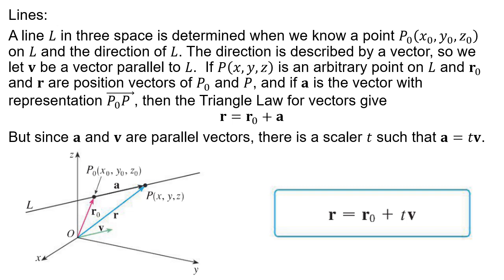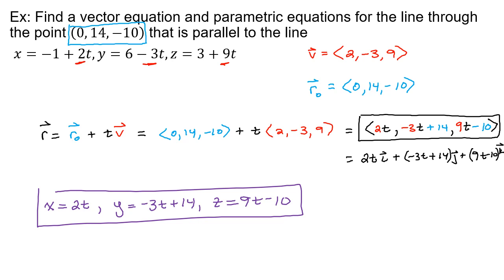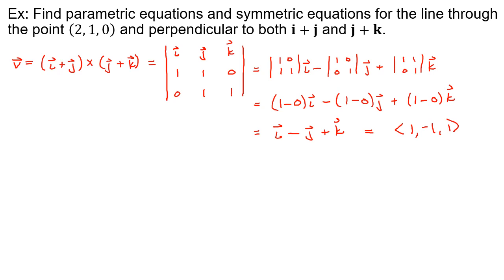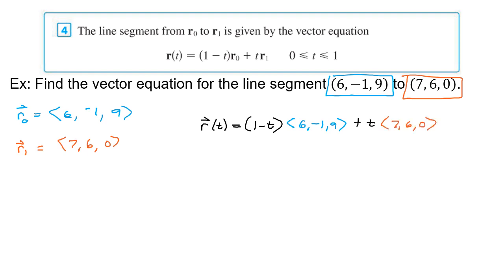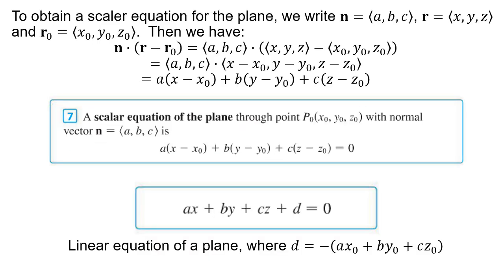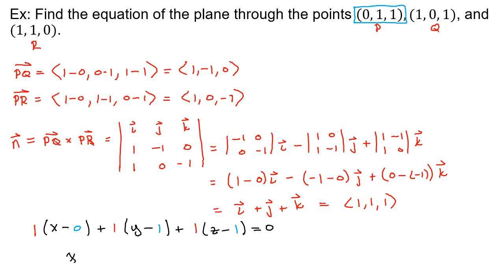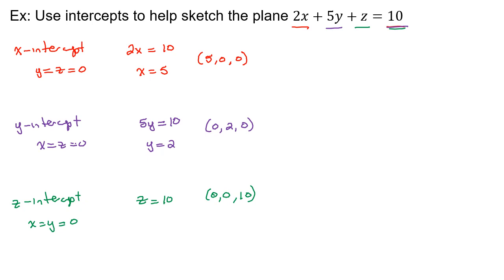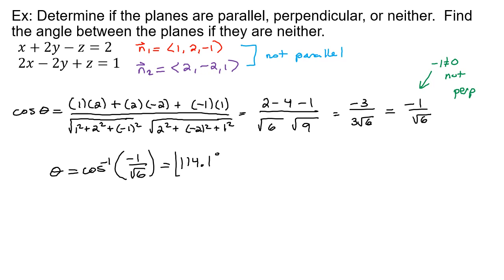Sec 12 5 Equations of Lines and Planes